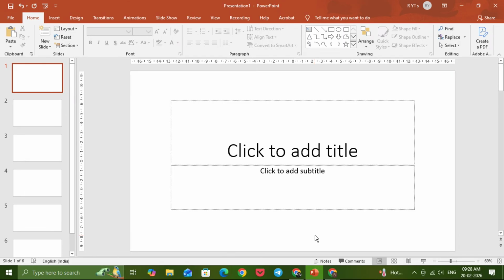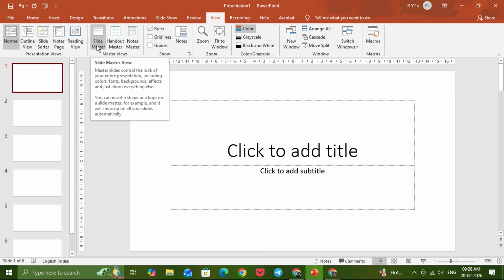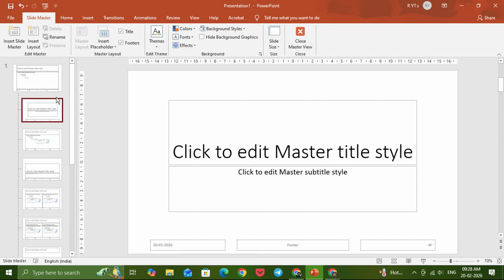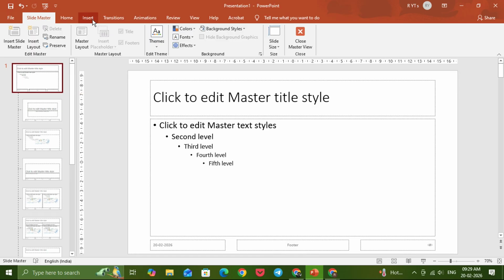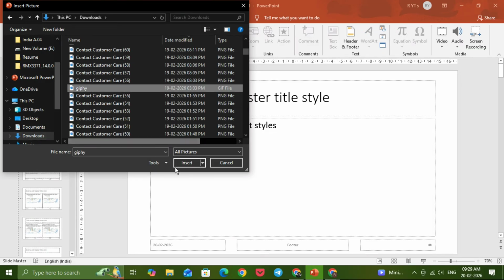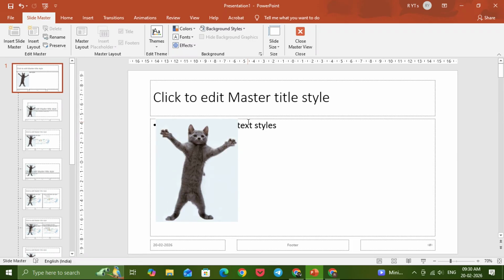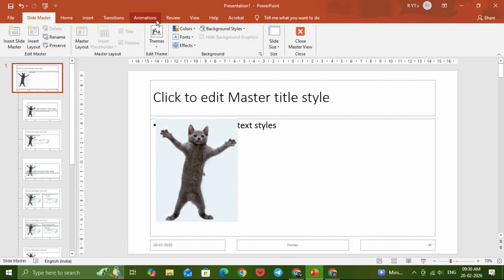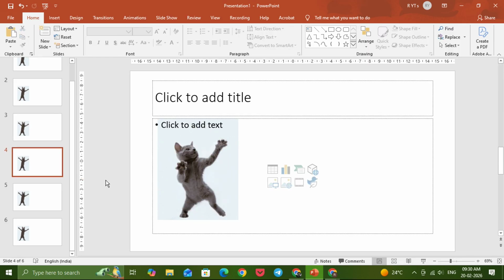How To Add Logos To All Slides In PowerPoint (2026 Easy Guide)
Learn how to add a logo to every slide in PowerPoint using Slide Master the easy way. This step-by-step tutorial helps you apply consistent branding across your entire presentation in minutes.

Timestamps:
0:00 – Introduction
0:34 – Open PowerPoint & Go to View Tab
1:05 – Access Slide Master
1:32 – Select Main Master Slide
2:10 – Insert Logo Image
2:38 – Resize & Position Logo
2:58 – Return to Normal View
3:12 – Check Slides & Final Tips